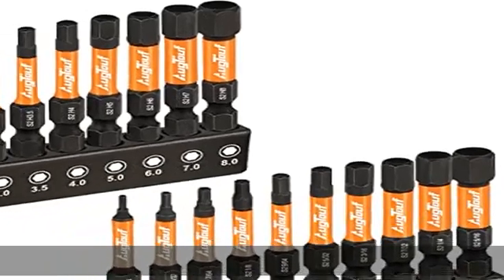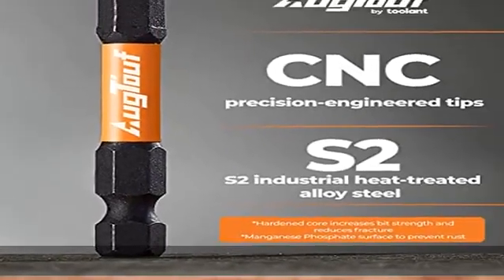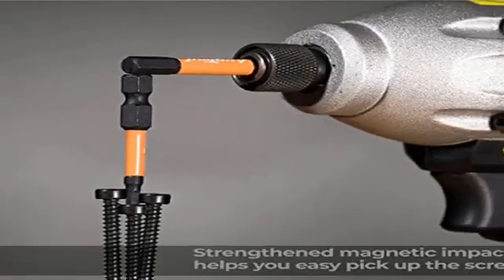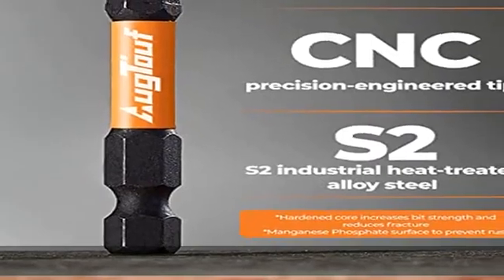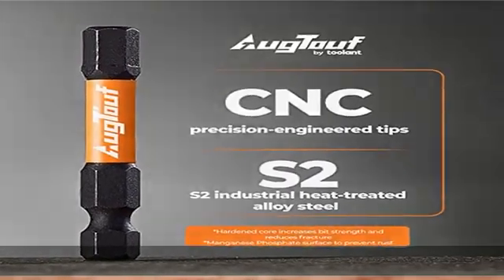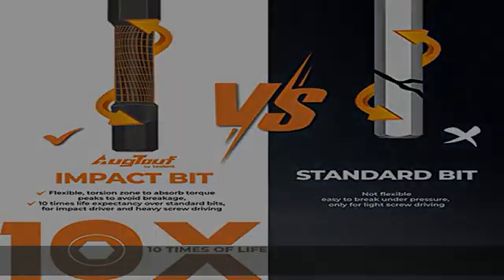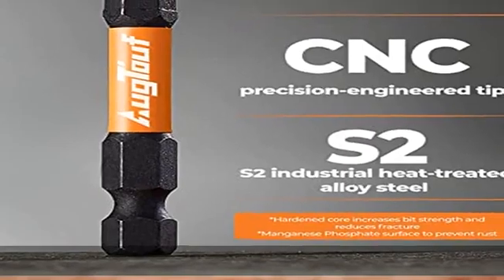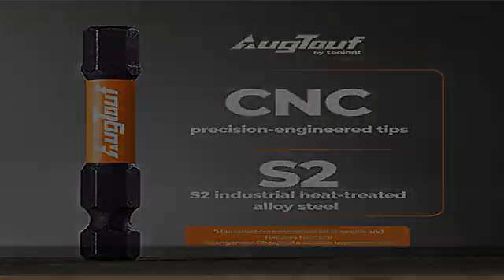toolant Impact Hex Head Allen Wrench Drill Bit Set 20pcs (Metric&SAE), 1/4” Hex-Shank S2 Steel Hex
toolant Impact Hex Head Allen Wrench Drill Bit Set 20pcs (Metric&SAE), 1/4” Hex-Shank S2 Steel Hex Bits Set, CNC Machined Tips with Magnetism, 2” Long with Storage Box